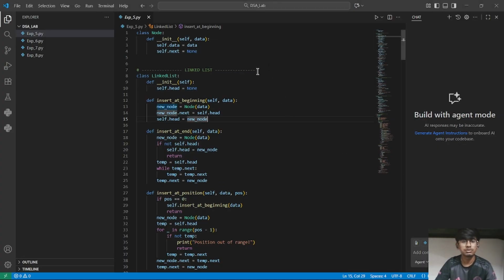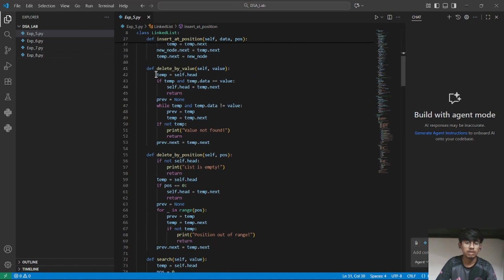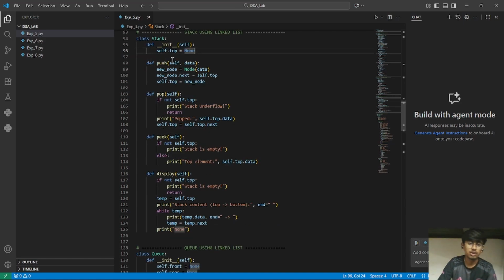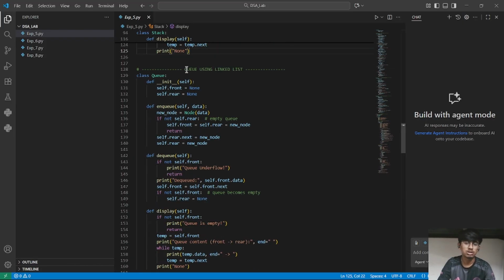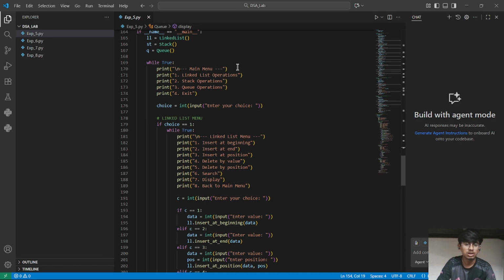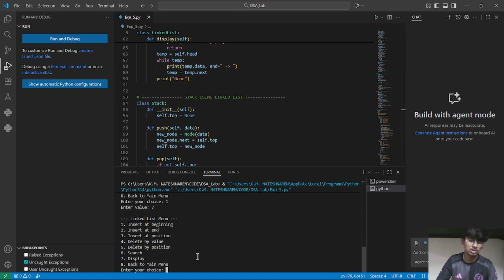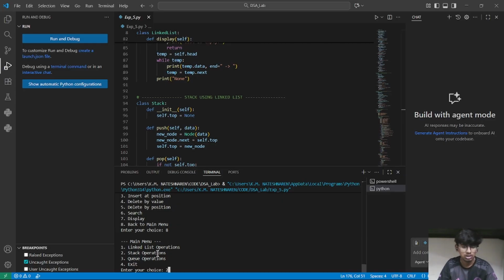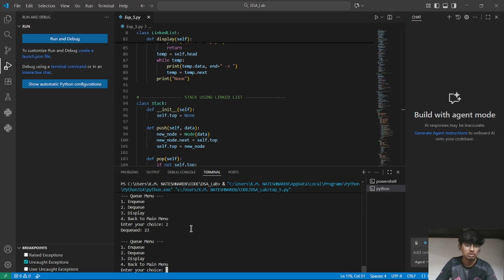Dsa Exp 5